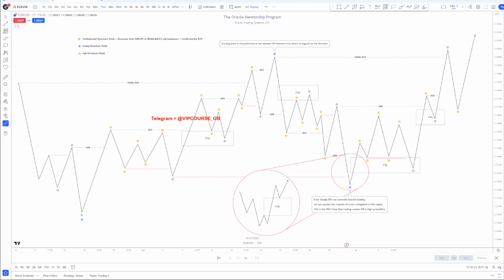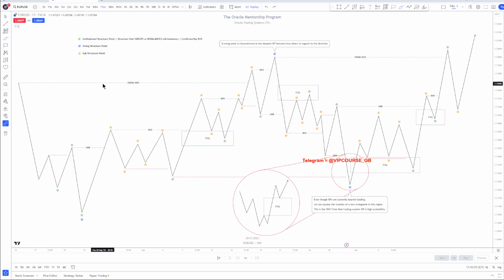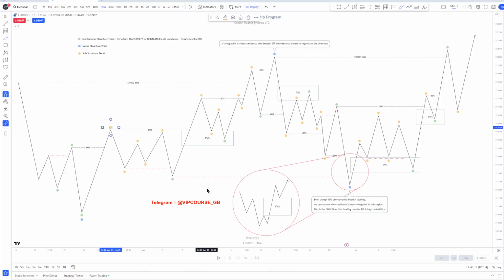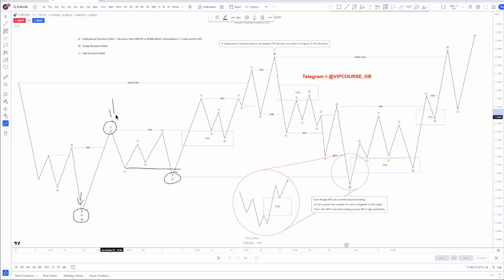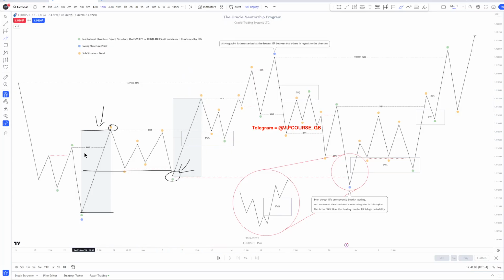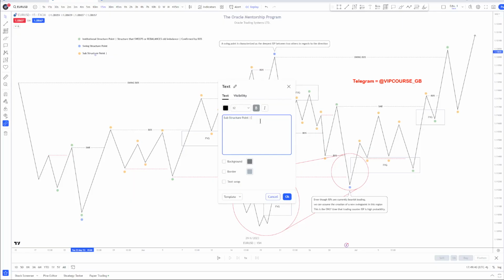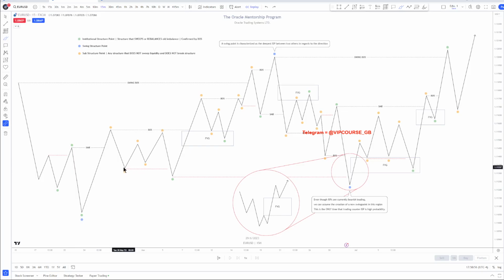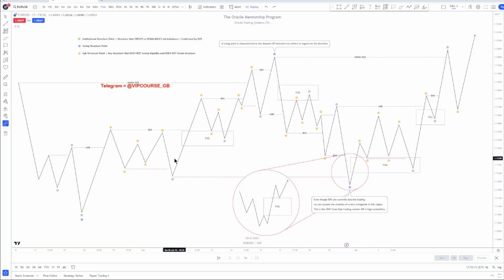Part - 1: Structure & Order Flow - 1